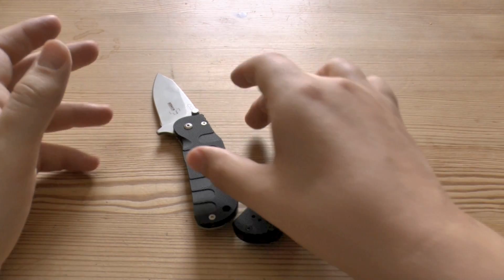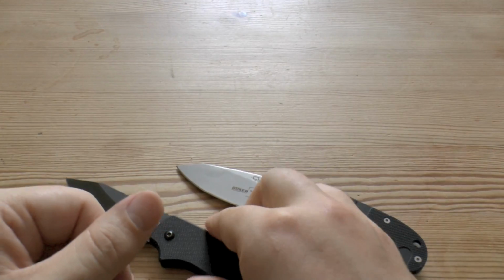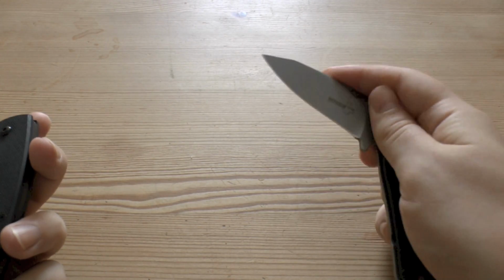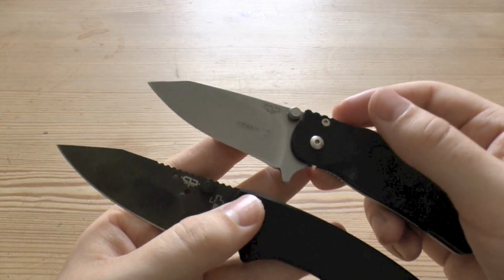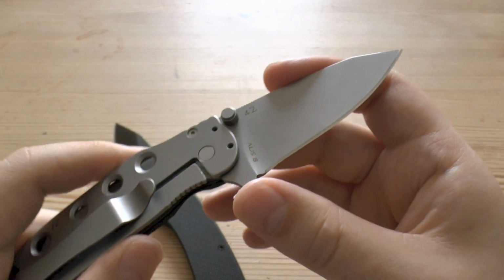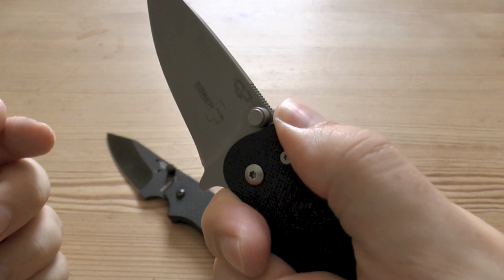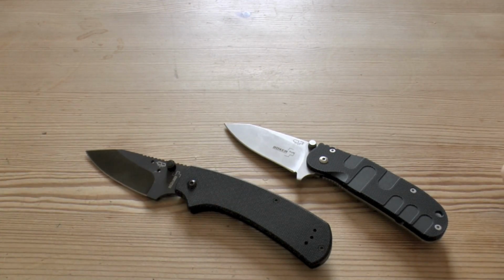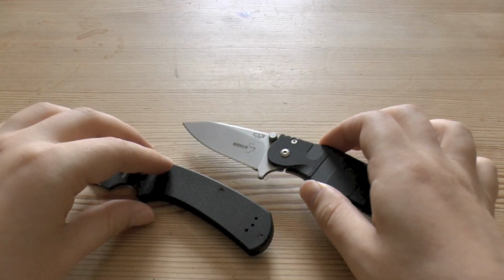Böker Plus Trance 42 vs. Böker Plus XS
**Böker Showdown**
My vs video between the Böker Plus Trance 42 and the Böker Plus XS, UK legal knives.
I also have individual reviews on both of these knives.

Video request from Youtuber Milo Fayne.